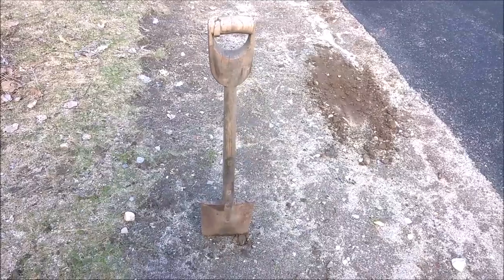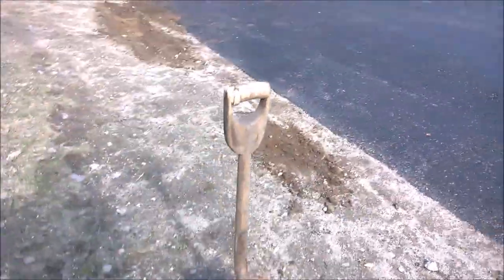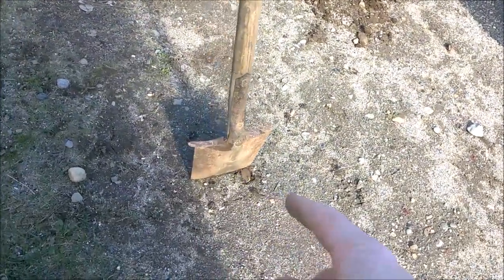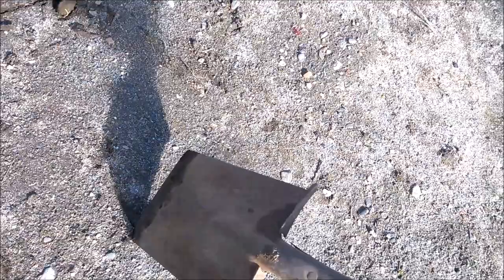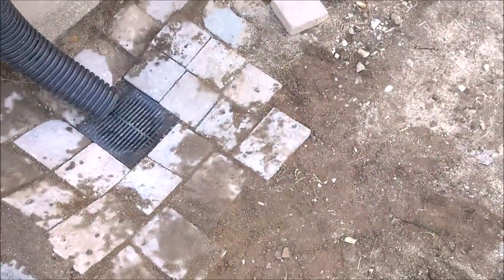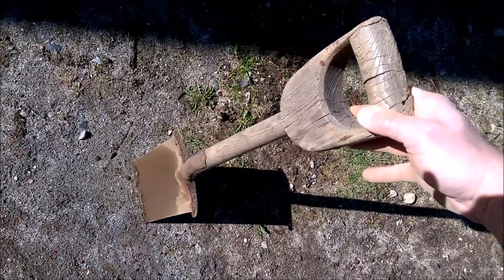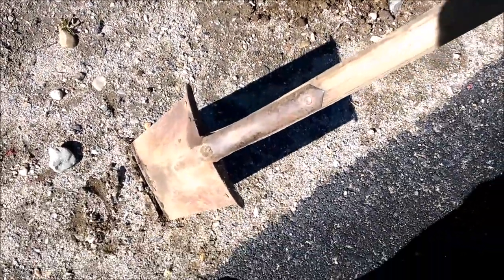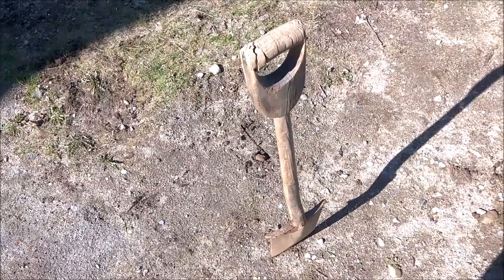OLD wood handled Shovel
An old inherited shovel, with a wooden handle.  How many tools built today can last half this long?